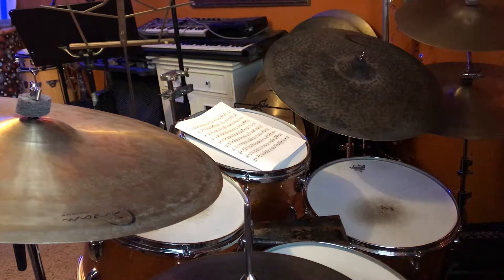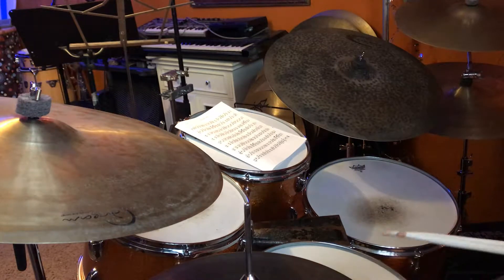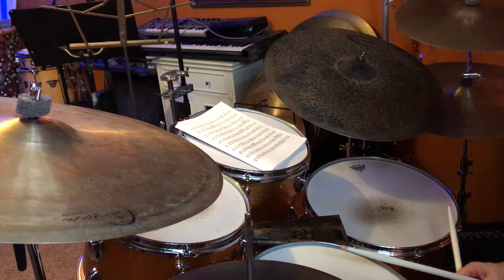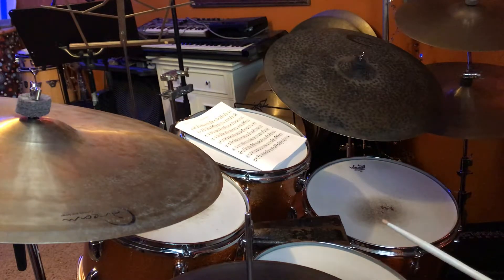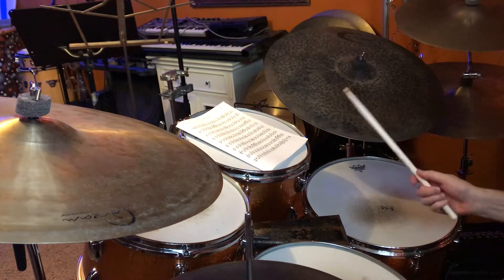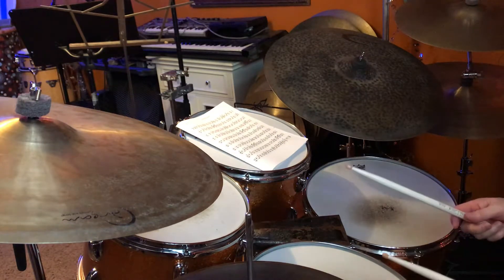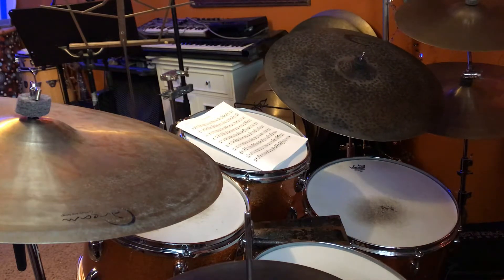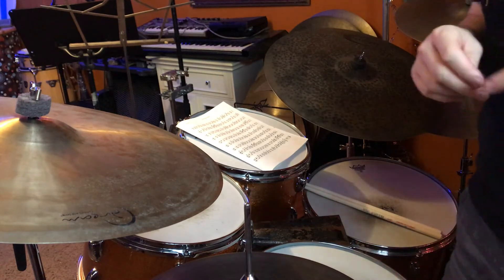Syncopation Ex.1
Syncopation with quarter notes on the kick.